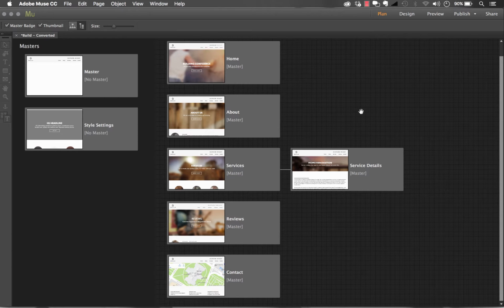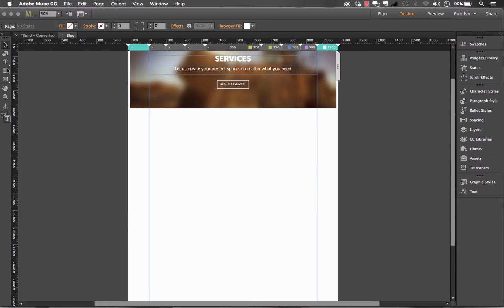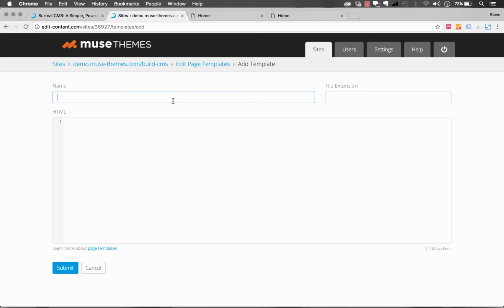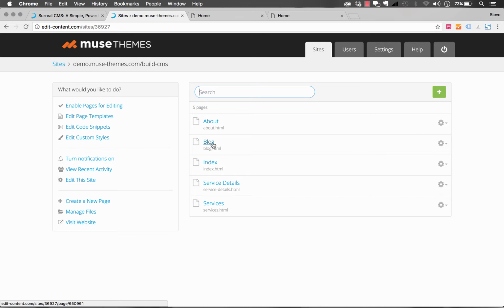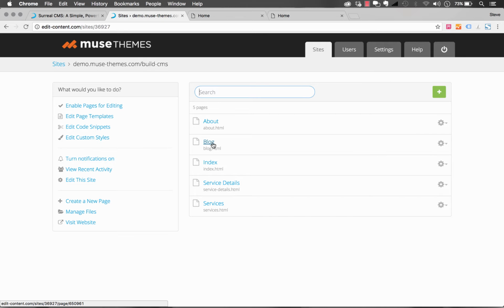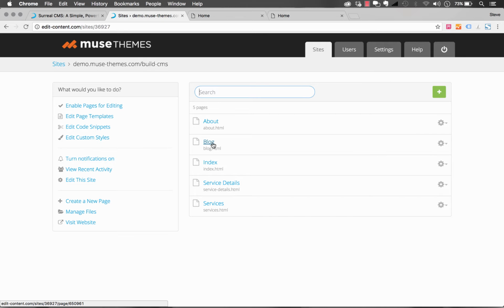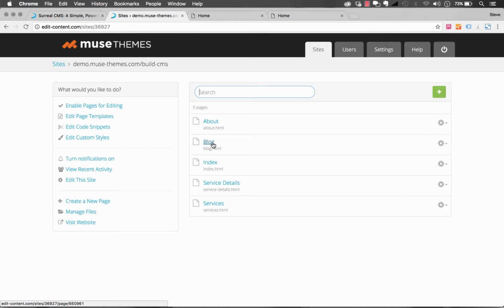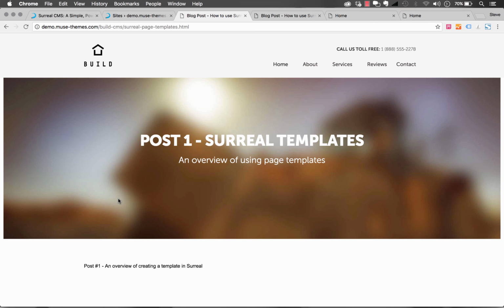Surreal CMS part 6: Creating New Pages & Blogging | Tutorial by MuseThemes.com